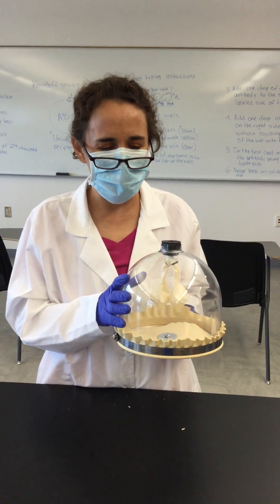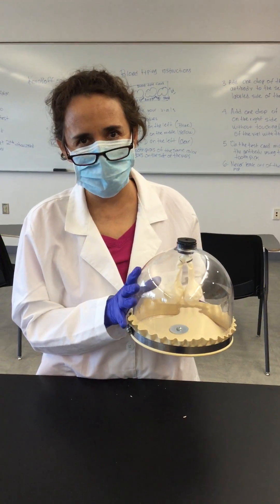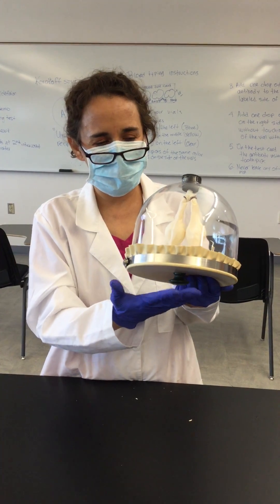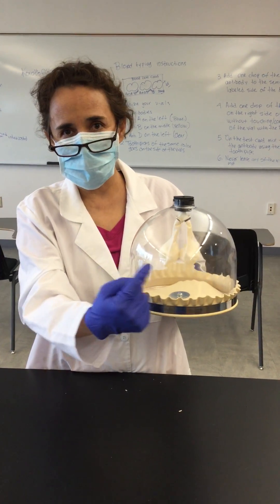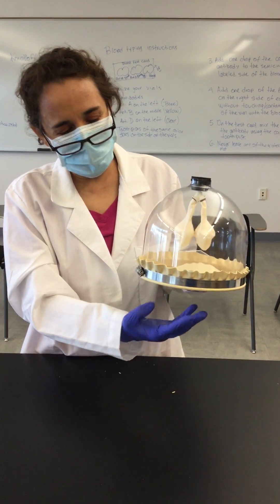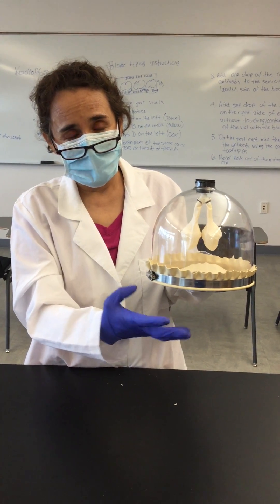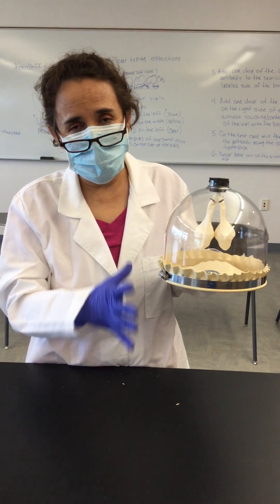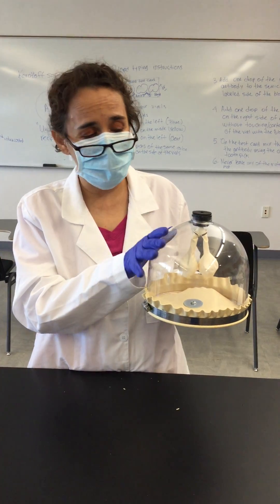Bell-Jar model demonstration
This is the demonstration of the Bell-Jar model to help you understand the changes that happen during pulmonary ventilation.